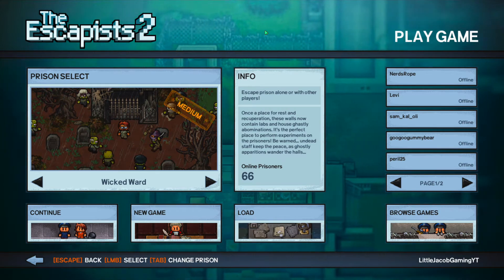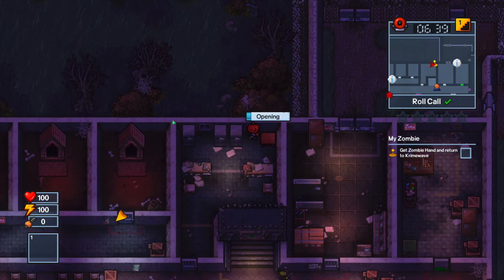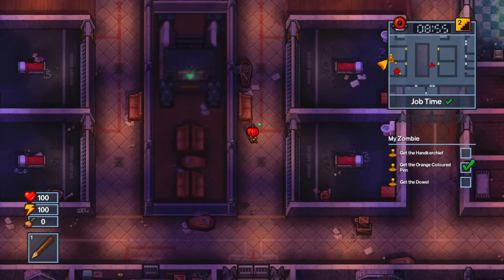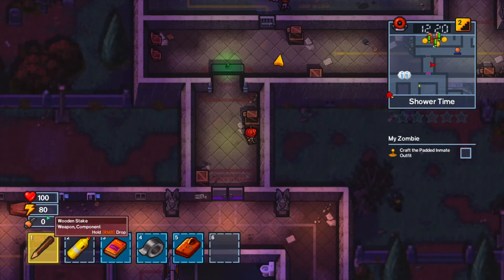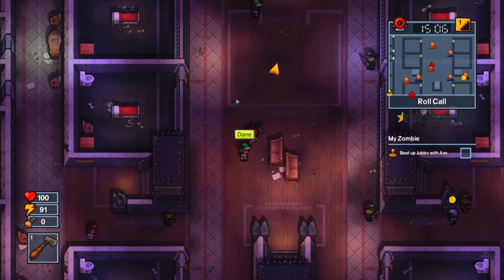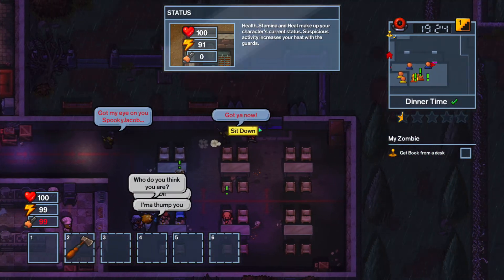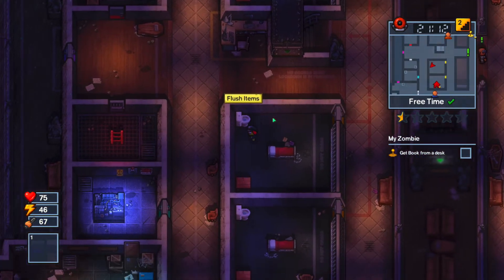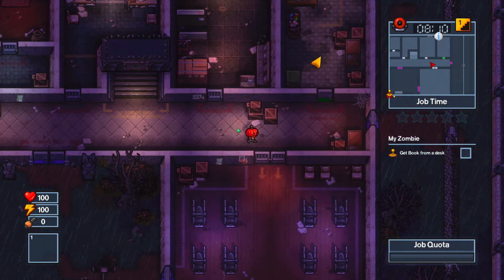It's Spooky! - The Escapsts 2 - Wicked Ward - A Grave Affair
Happy Halloween! Today I'm going to escape Wicked Ward by helping some dude with his favors and getting a key, ( A Grave Affair)